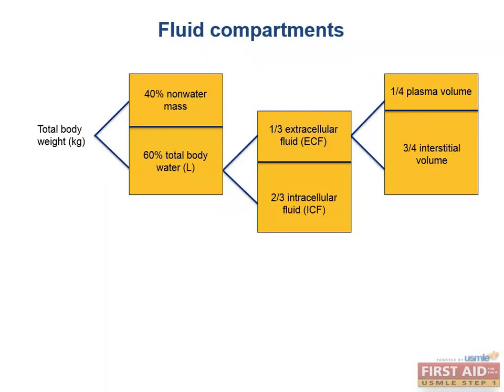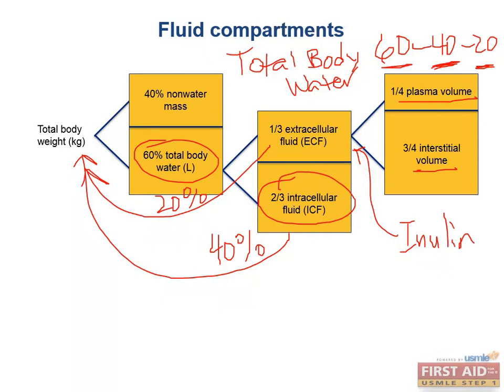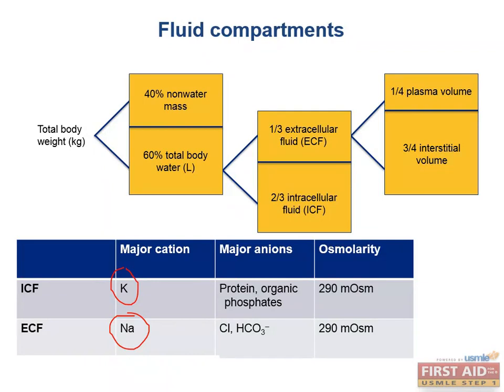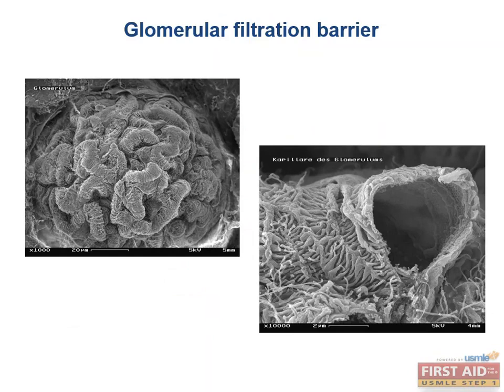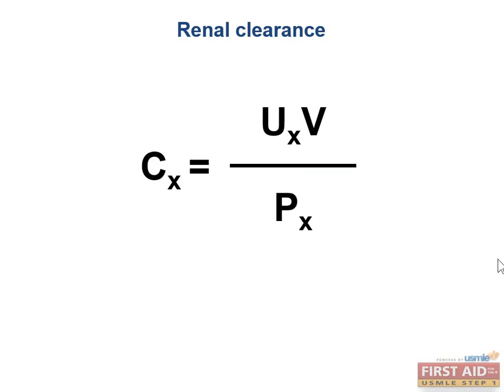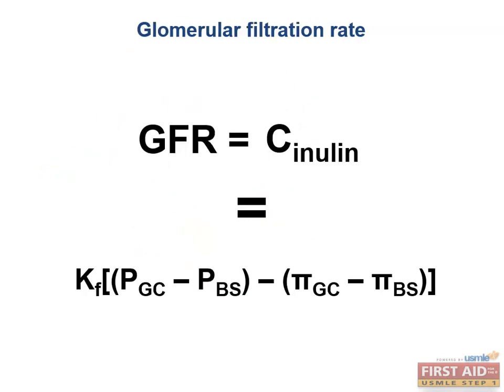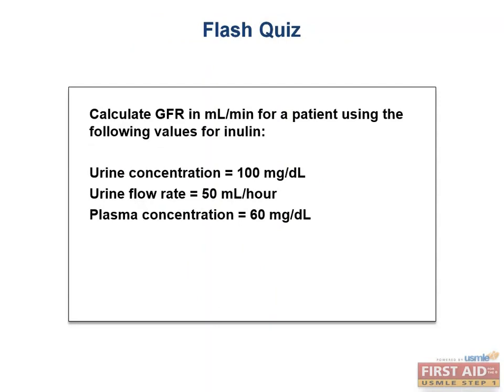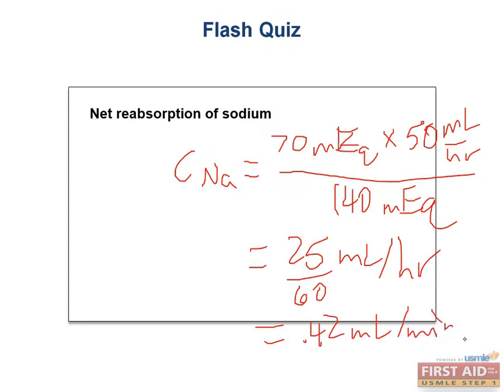Renal physiology, Body Fluid compartment, Glomerular filtration rate GFR video part1 USMLE First Aid